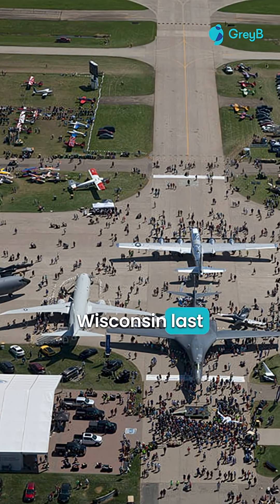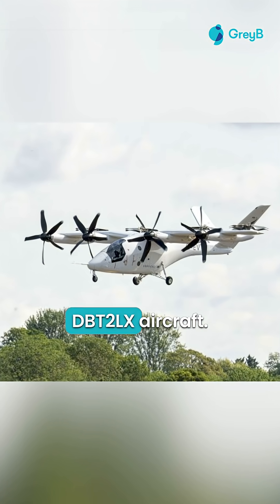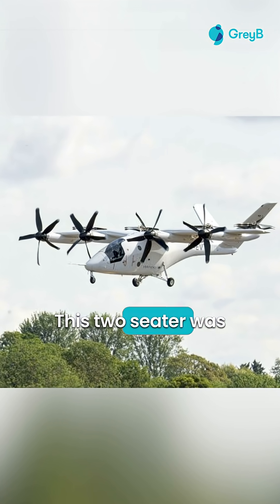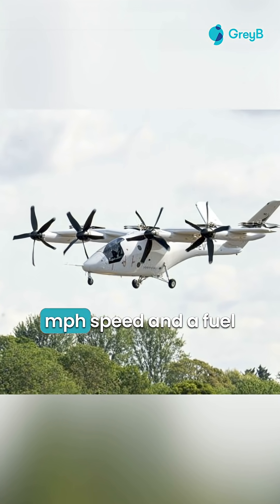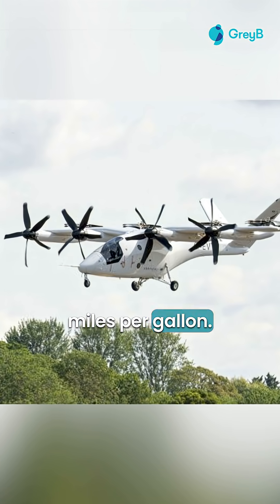Turbulence-free but 6X faster Airplane? | DBT Aero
Turbulence-free, fuel-efficient flights? ✈️

A startup called DBT Aero may have cracked it with their double box tail design—straighter wings, less drag, and up to 30 billion gallons of fuel saved every year.

Check out the full interview on our blog for deeper insights